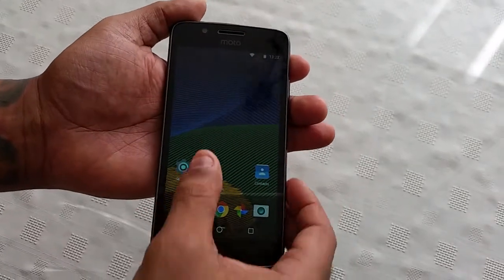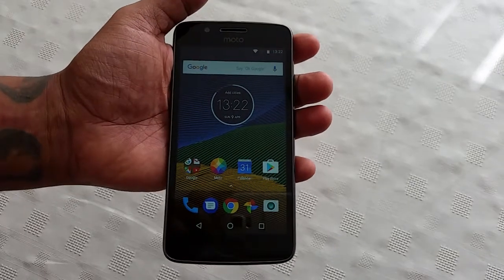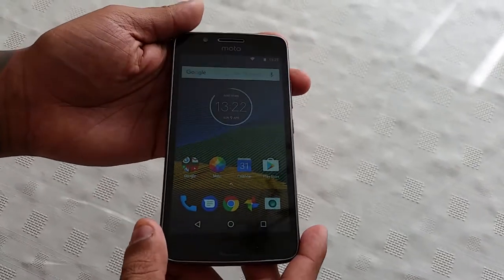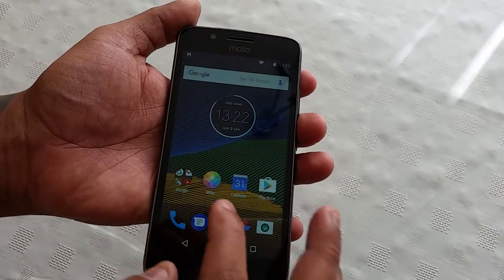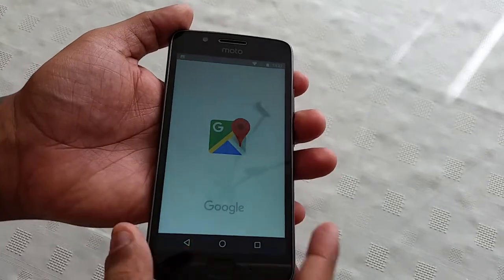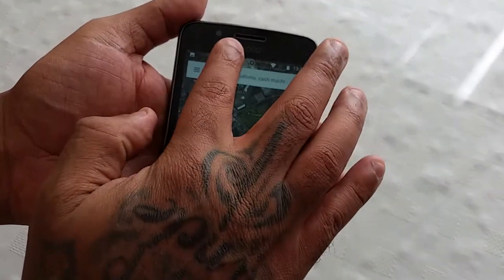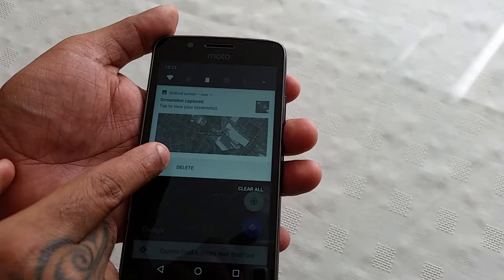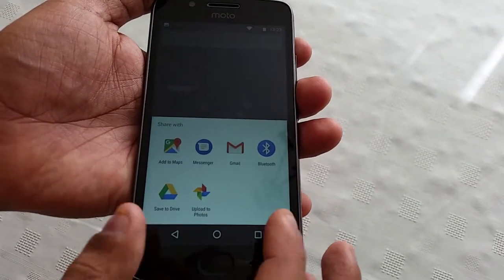Moto G5 2017 How To Take A Screenshot Demo!!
Moto G5 2017 How To Take A Screen Shot Demo!!